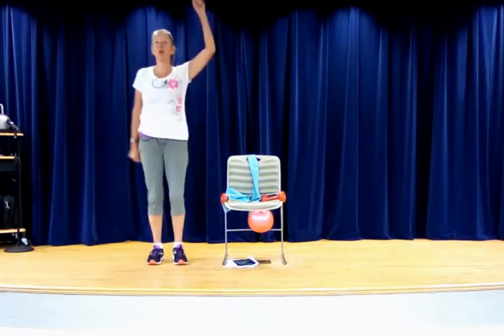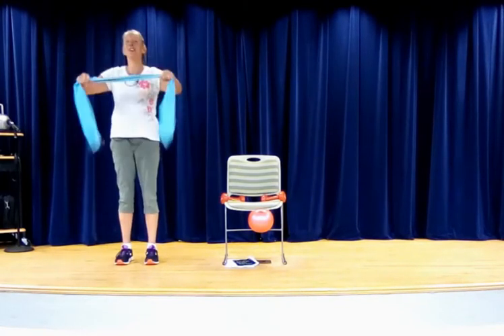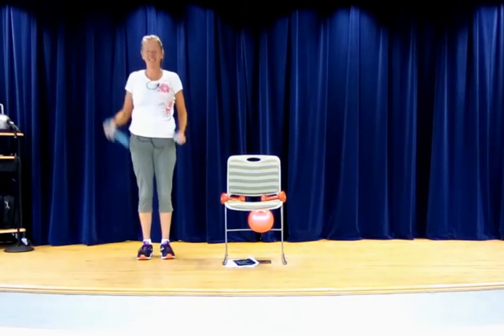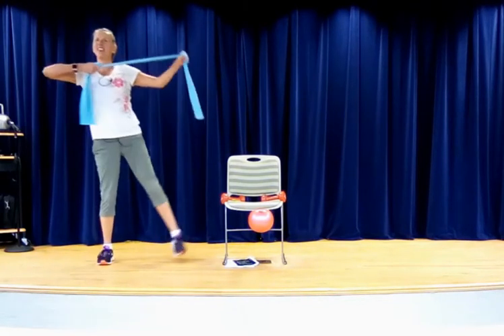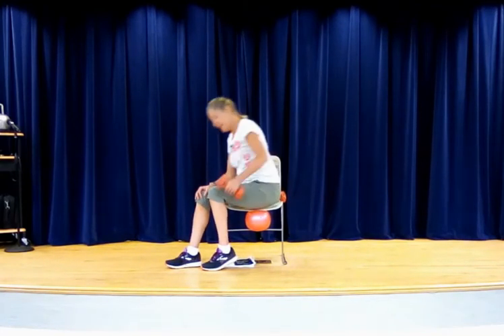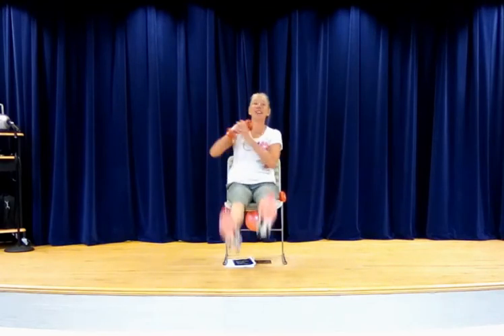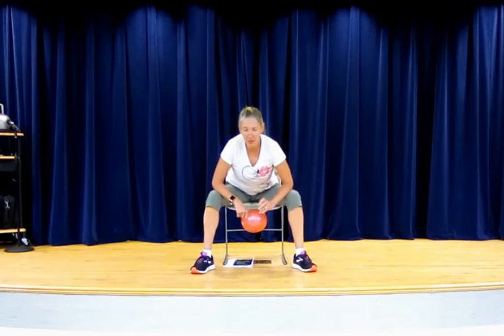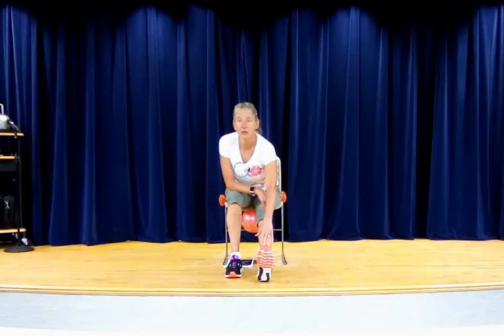Strength and Stretch 8 18 20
Neither River Landing nor the instructor own rights to the music heard in this video.